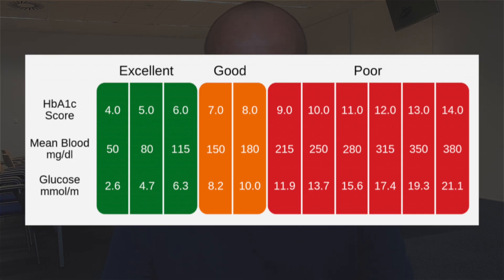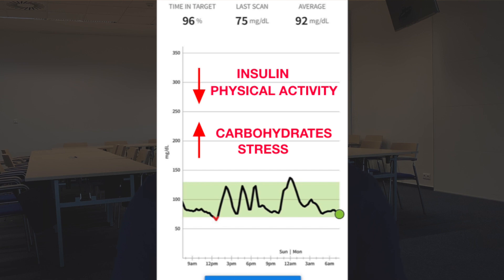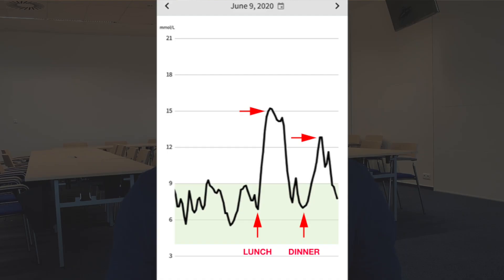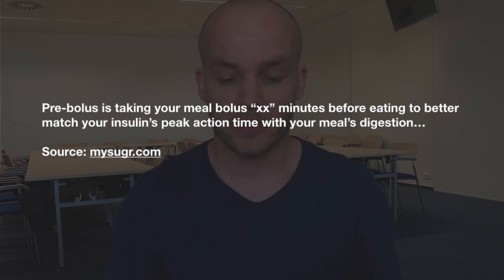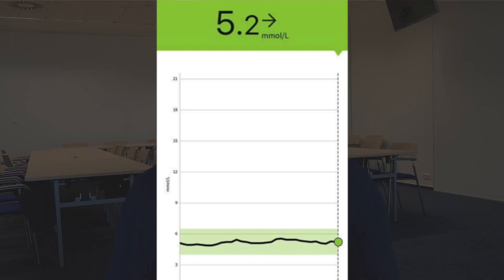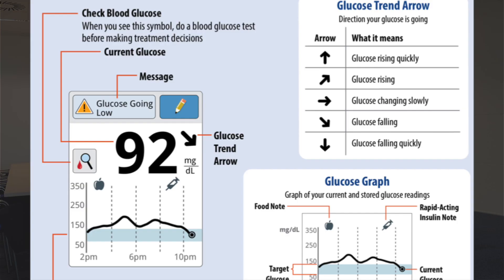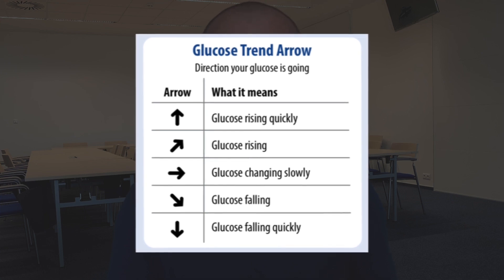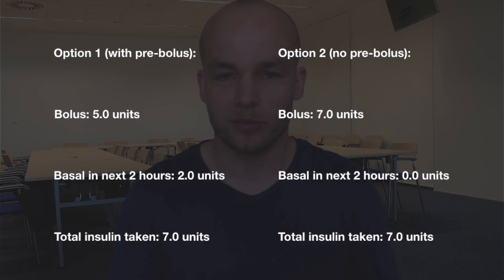How to Lower HbA1c Quickly / Prebolus and Improve A1c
I discuss the most powerful hack that helped me lower my HbA1c to 6%. I explain the concept of prebolusing how I learned to prebolus for my top 15-20 meals. I talk about the importance of finding the right amount of insulin to apply and the right time to take the insulin. I also share my approach for situations where it is not possible to prebolus and additional diabetes management tips for lower A1c.

Timestamps
0:40 What is HbA1c
1:05 Tips for lower A1c
1:25 Finding the right amount of insulin and the right time to take the insulin
2:18 Keeping blood sugar from spiking
3:22 Bolusing and start eating right away
3:48 Prebolus and prebolusing
4:40 How I eliminated post meal spikes
7:50 How CGM and FreeStyle Libre help with finding the right way to prebolus
8:27 What if I can't prebolus

Broll and other:
Image by Belova59 from Pixabay
Image by Jarmoluk from Pixabay
Video by Emagrecer saúde from Pixabay